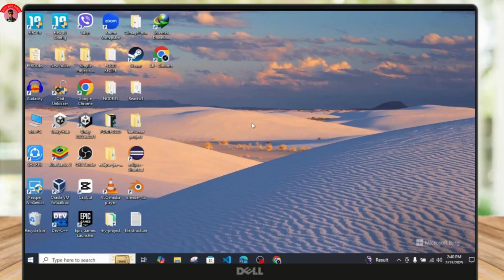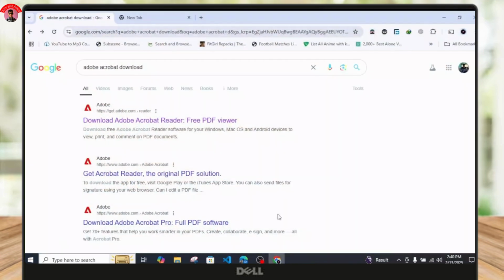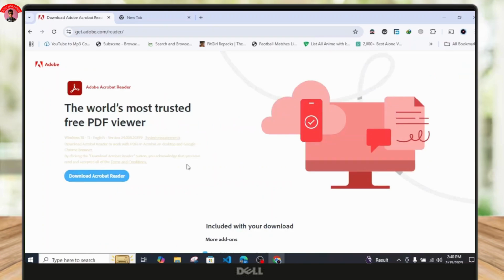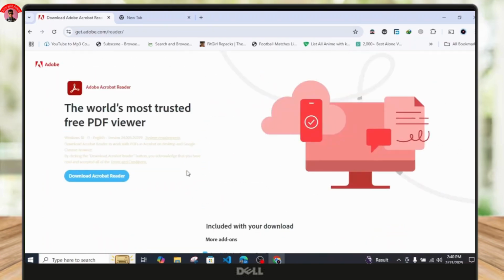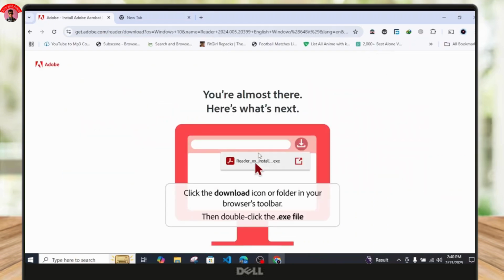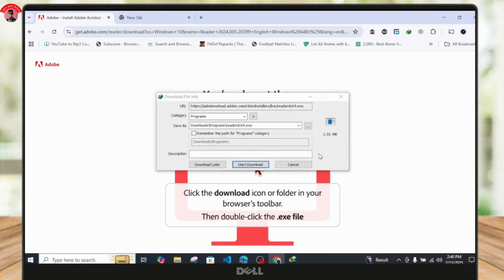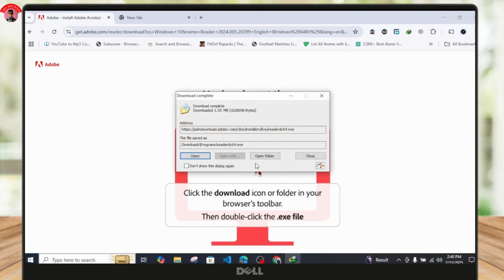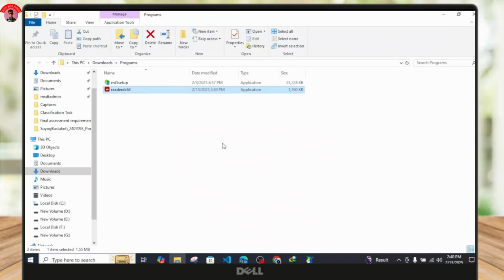How to Download Adobe Acrobat Reader App on PC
How to Download Adobe Acrobat Reader App on PC (2025)!

Looking to download Adobe Acrobat Reader on your PC? This video will guide you through the steps to quickly and easily install the Adobe Acrobat Reader app on your computer. Whether you're asking, "How do I download Adobe Acrobat Reader on PC?" or need help with the installation process, this tutorial has you covered. Learn how to get the app up and running so you can start viewing, printing, and editing PDFs today. Watch now to find out how to download Adobe Acrobat Reader on PC!

Timestamps:

00:00 How to Download Adobe Acrobat Reader App on PC
00:10 How to Install Adobe Acrobat Reader on PC